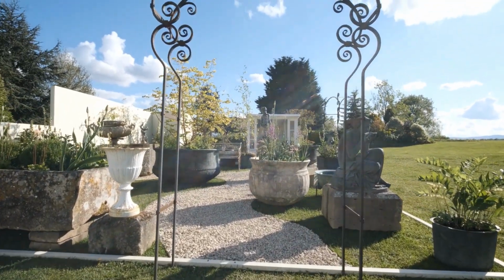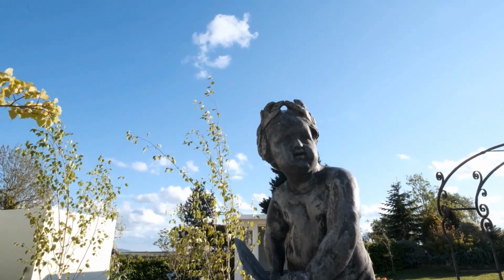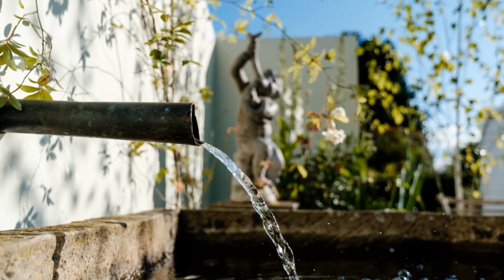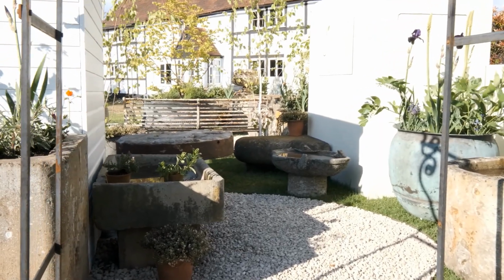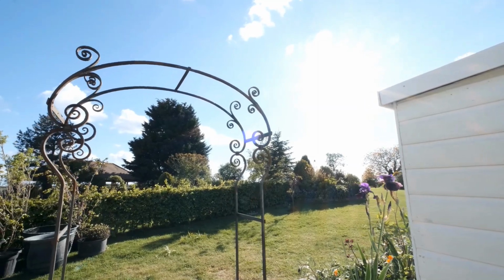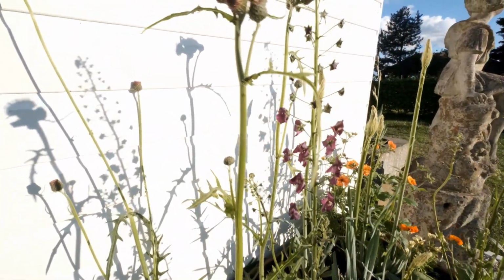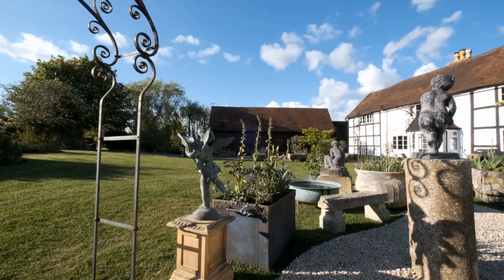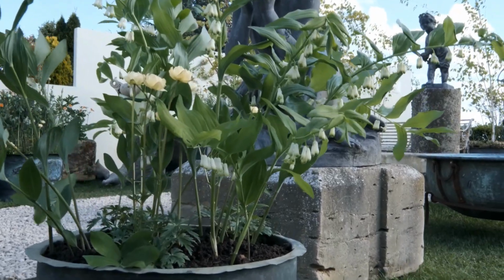J's Garden Antiques Stand - Virtual Chelsea Flower Show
The RHS Chesea Flower Show may sadly have been cancelled this year, here at J's Garden Antiques we have still created our stand. Enjoy a guided tour through our virtual show stand.

The RHS are creating a Virtual RHS Chelsea Flower Show. The Virtual Show running from Tuesday 19 May to Saturday 23 May.